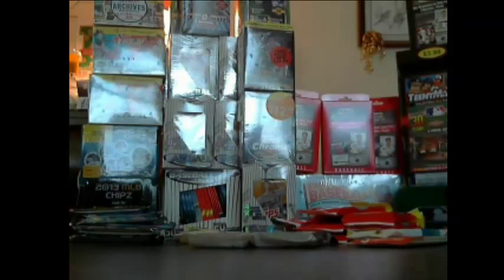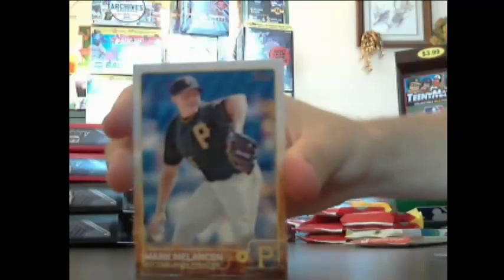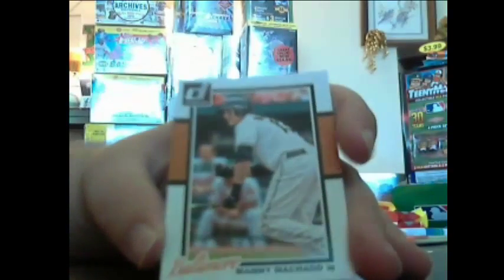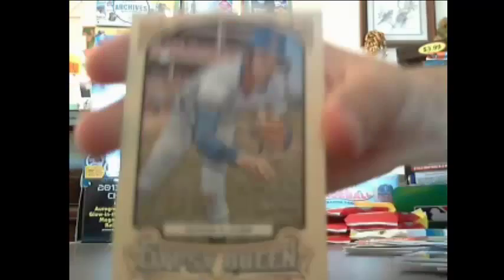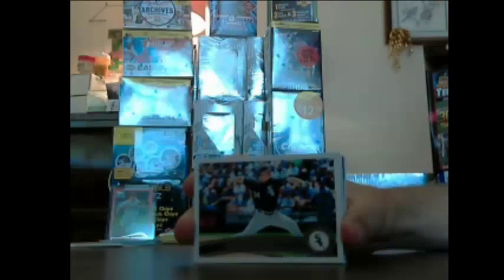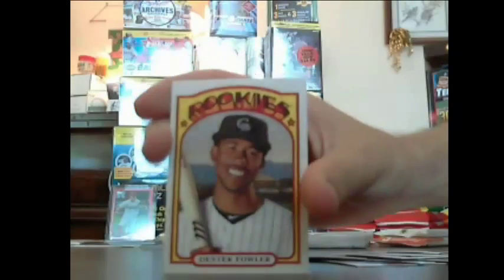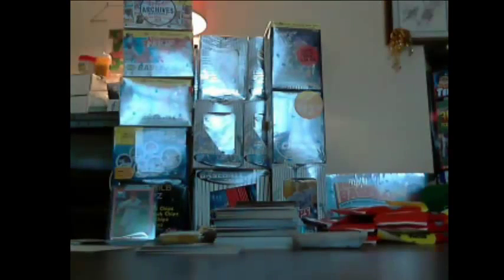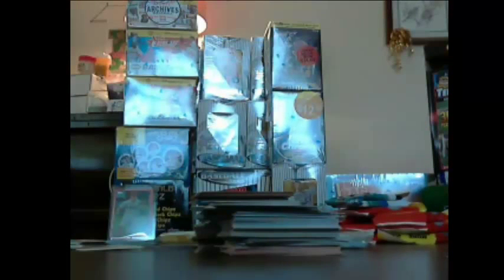Pack Busting Part 1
Brandon and Shane are back at it again! Here is part 1 of a 2 part series of the opening of a lot of packs! Remember if this video gets 100 views, there will be a giveaway!